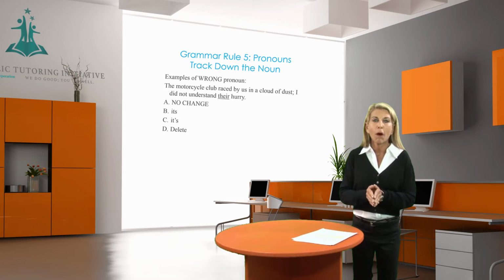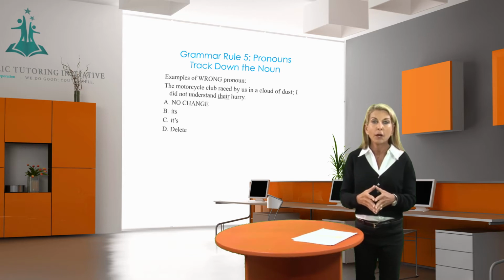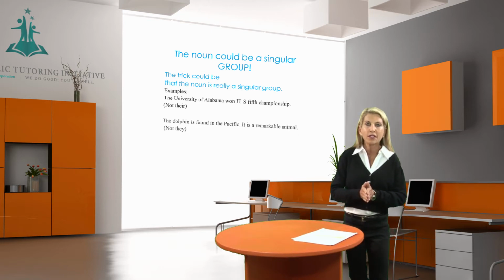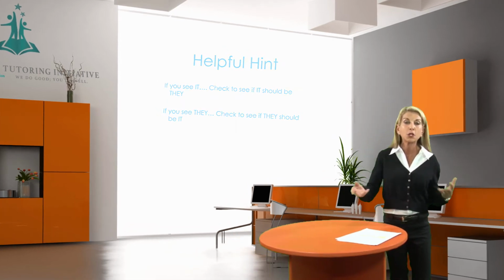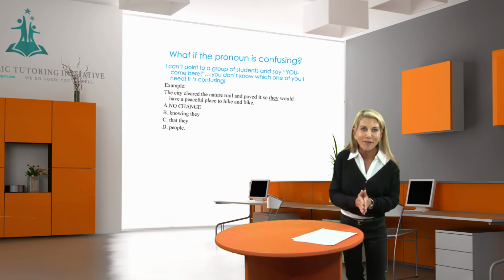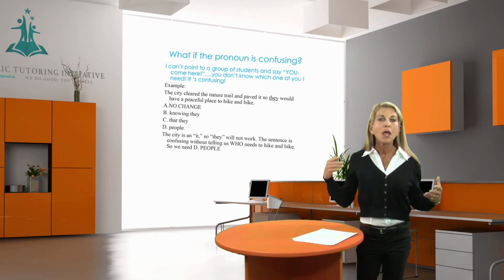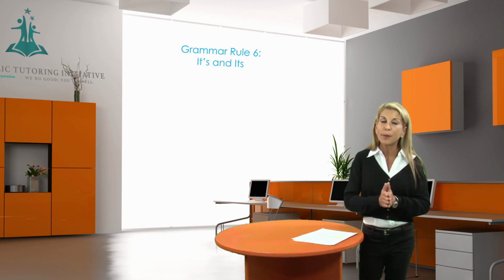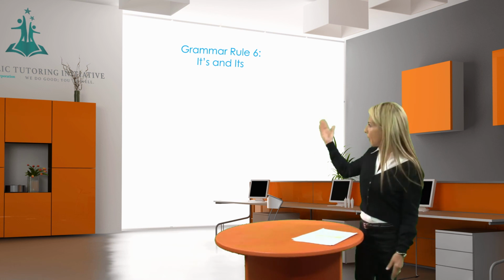sample lesson 5 6 2015